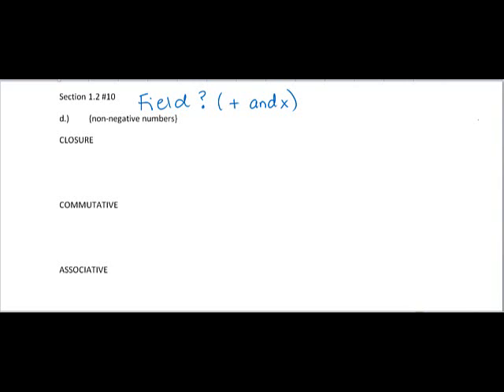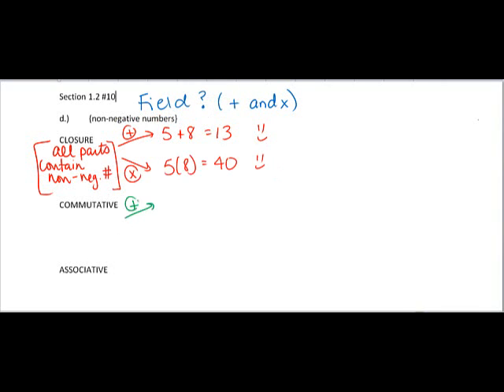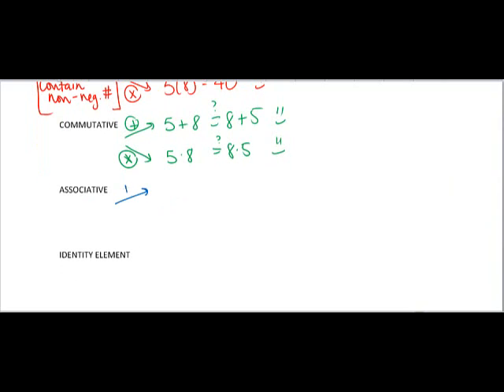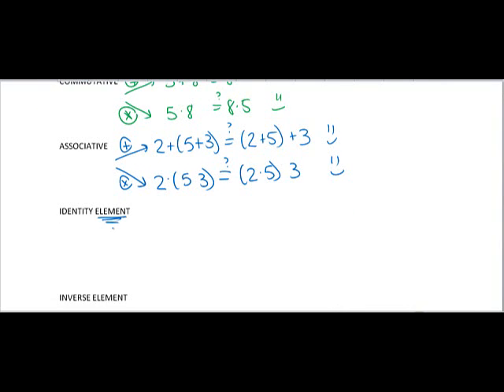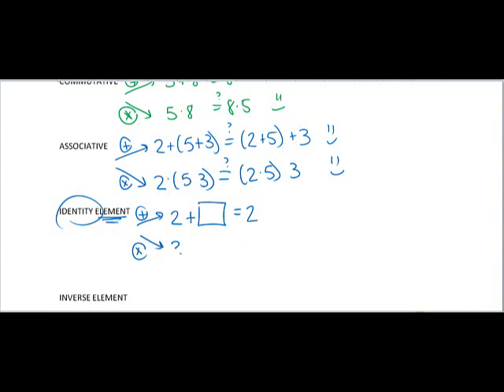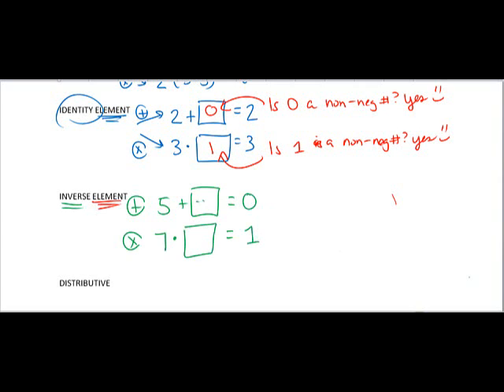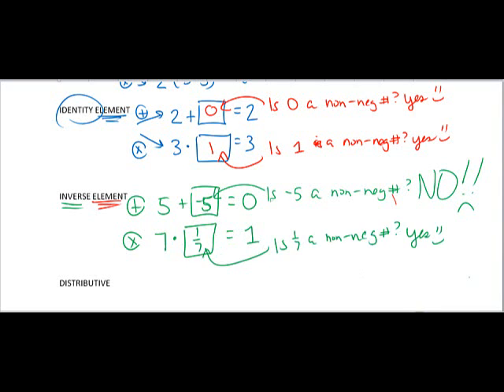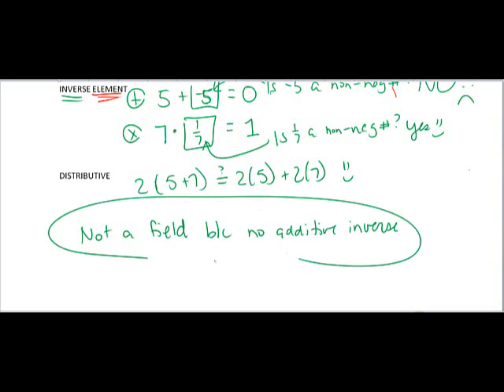Section 1.2 Problem 10d